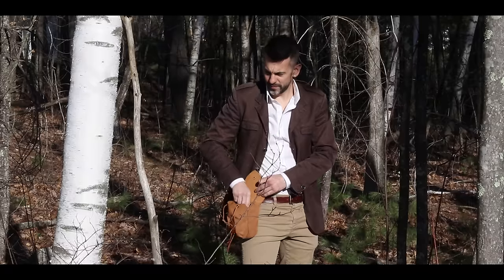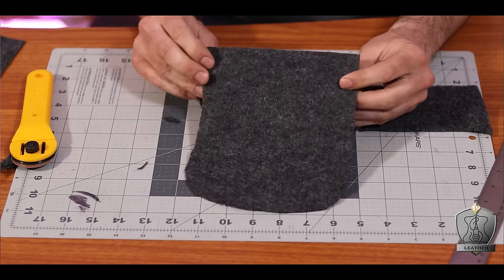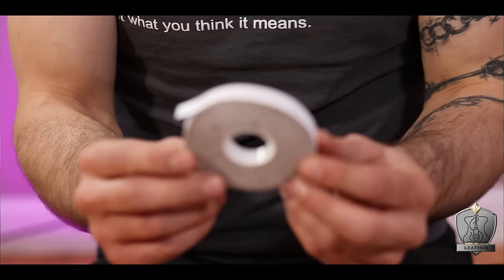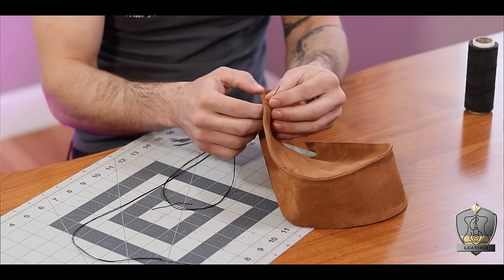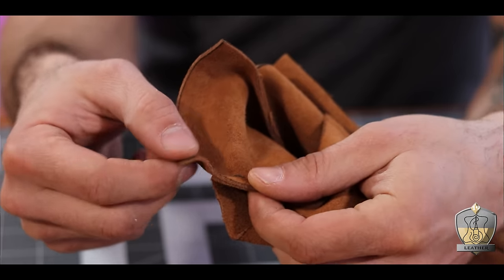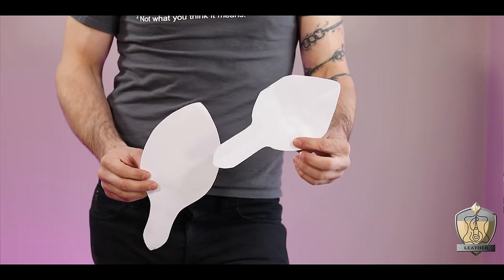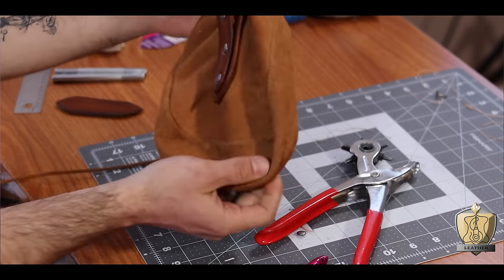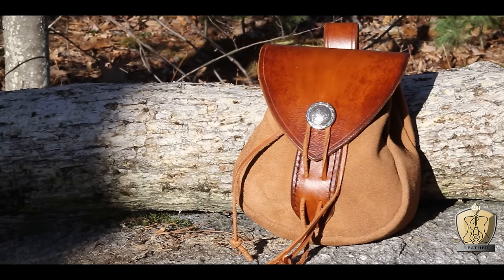DIY Leather Pouch Tutorial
DIY Leather Pouch Tutorial! (may not be suitable for all audiences)

The artificers who brought you the handy haversack and the portable hole no present "My Nutsack!™". My Nutsack is a leather pouch that grants you access to a demiplane FULL of nuts! Never worry about packing rations again with My Nutsack!

Follow along with this tutorial as I muddle through making a leather pouch out of suede!

Also. happy April Fools' Day

🌳 Support and Contact!

📫 Skill Tree Mailing Address:
Skill Tree
9 Cornerstone Square, Suite 335
Westford,  MA 01886